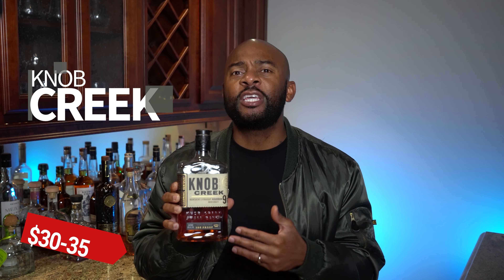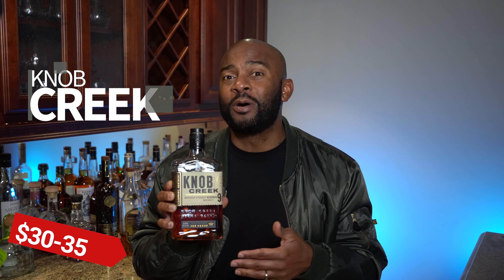Best Whiskeys for the Money!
Stop wasting your money.  Here are the best whiskeys that you can buy.  These will ensure a good time and a great add to your collection.

Each video is a part of the men's lifestyle that focuses on cigars, whiskey, and wealth building strategies.  We provide insight along with motivation to help you advance, elevate and live your best life.